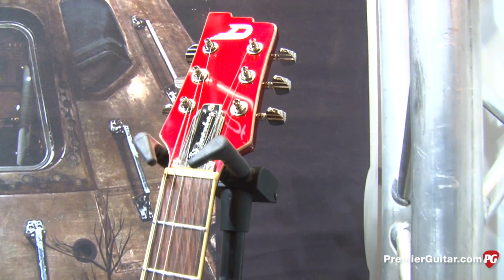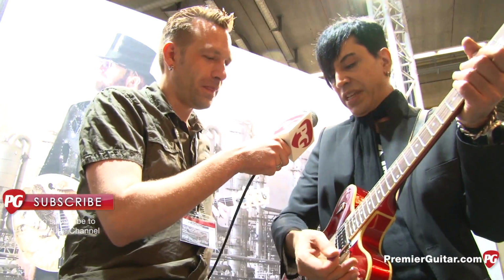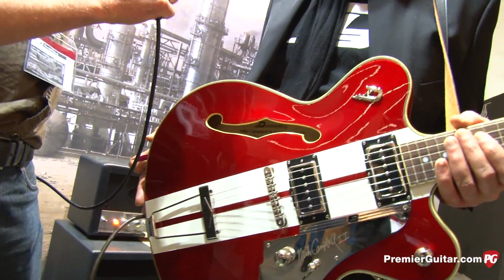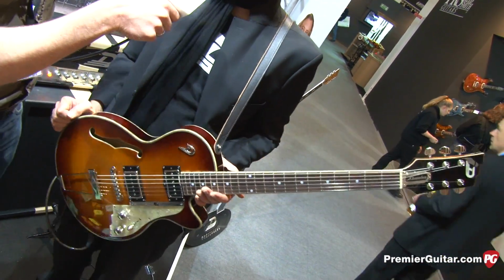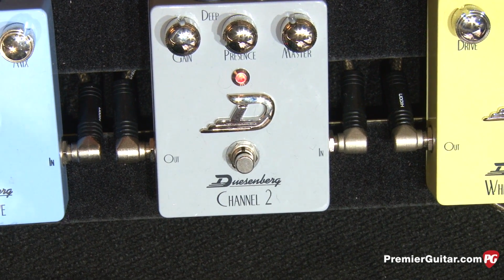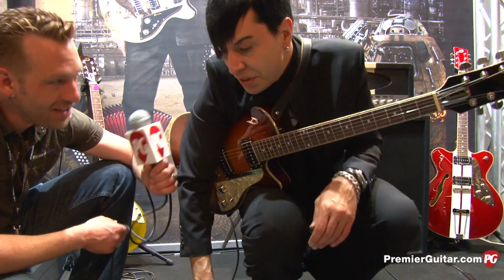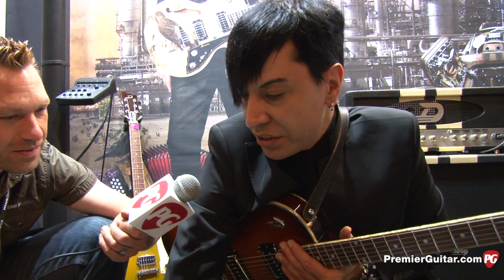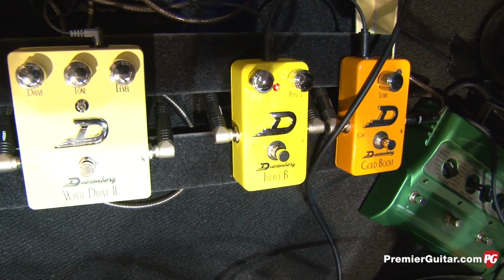Musikmesse '13 - Duesenberg Guitars Mike Campbell II & Starplayer TV Hollow Guitars, & Pedal Demos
Premier Guitar is on location in Frankfurt, Germany, for the 2013 Musikmesse show, where PG's Shawn Hammond visits the Duesenberg Guitars booth. In this segment, we get to hear a demo of the Mike Campbell II and Starplayer TV Hollow guitars, as well as the Channel 2, The Rev, and Treble B pedals.

For more Musikmesse '13 video demos or to watch one of PG's 2,000 other videos,